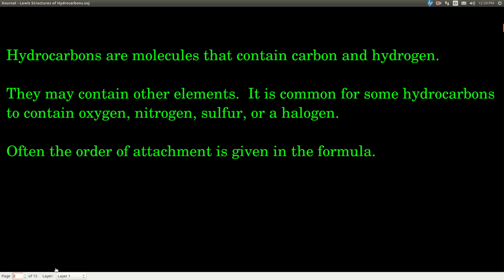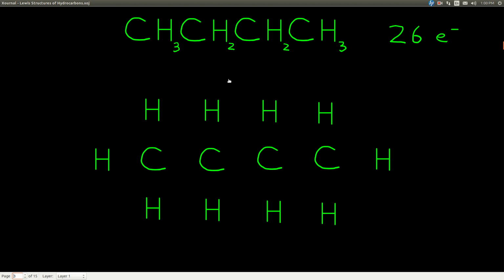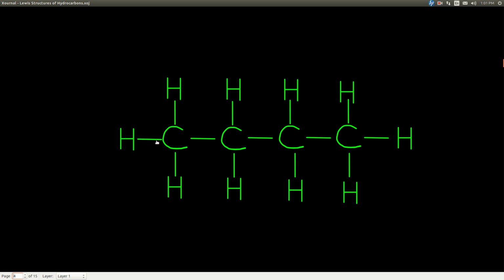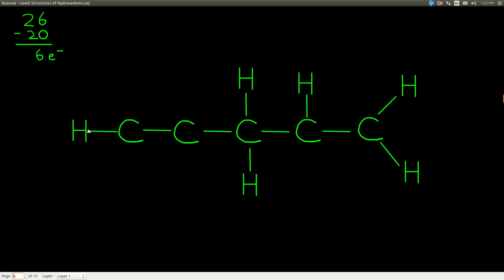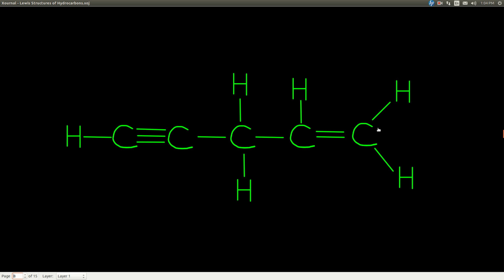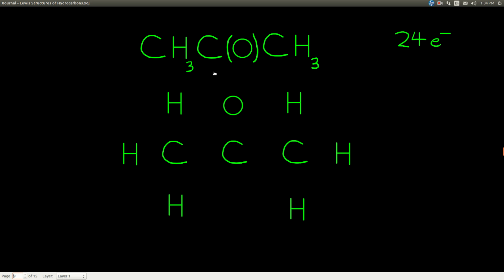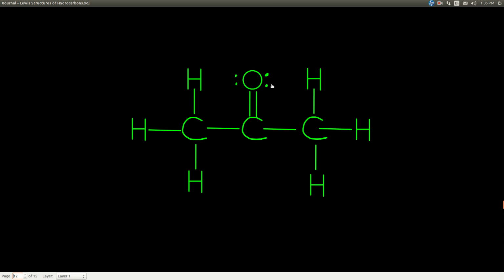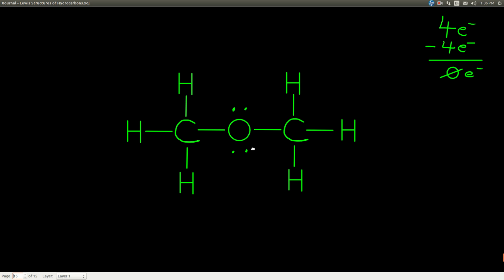Chem143 Lewis Structures of Hydrocarbons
How to draw Lewis structures of hydrocarbons.